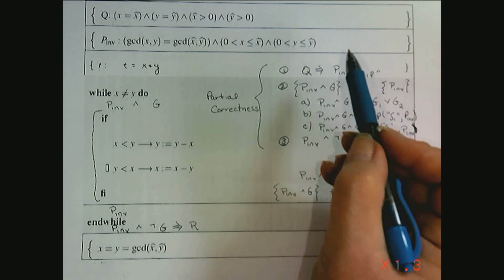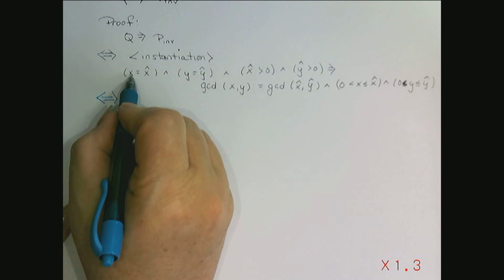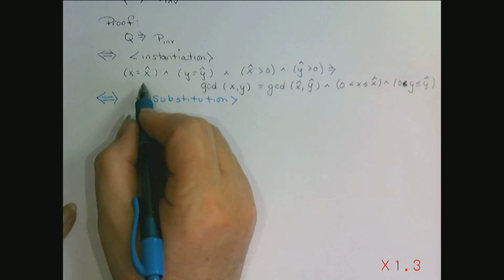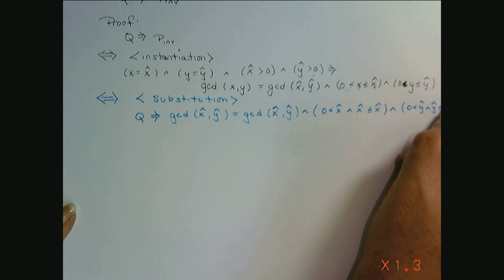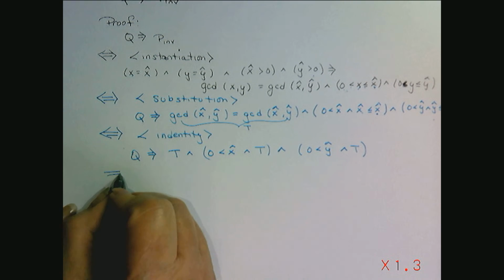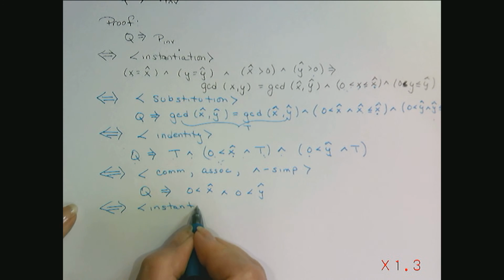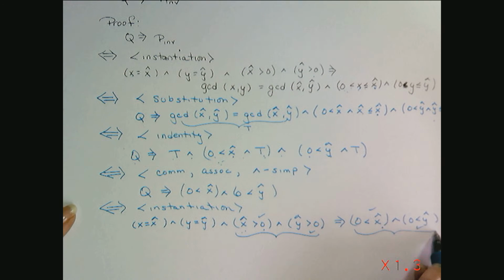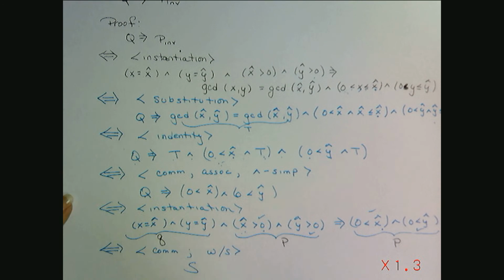LAFF-On 2.7.1 GCD 3 Q-ᐳPinv.mov